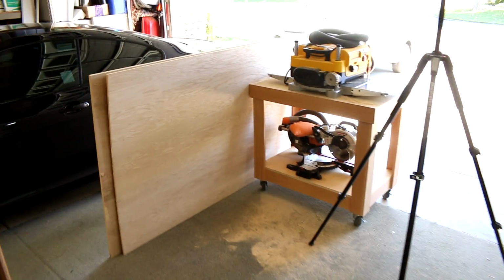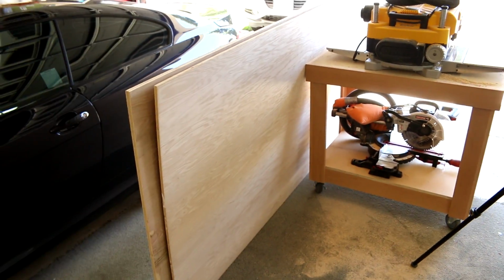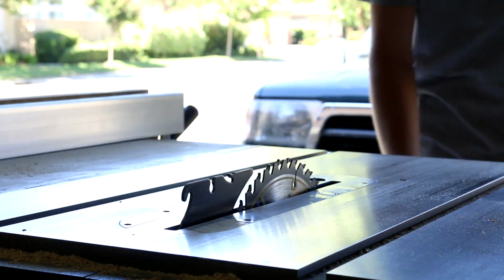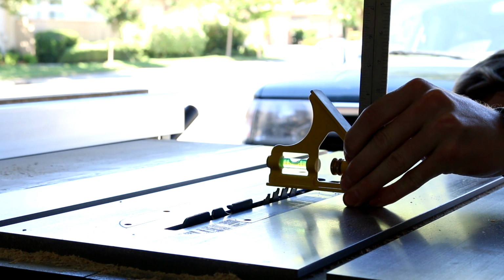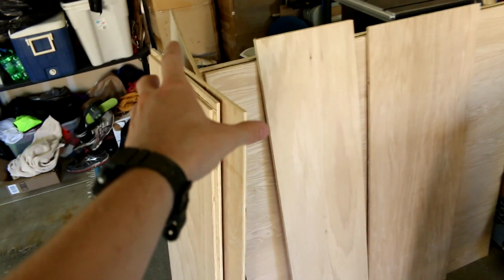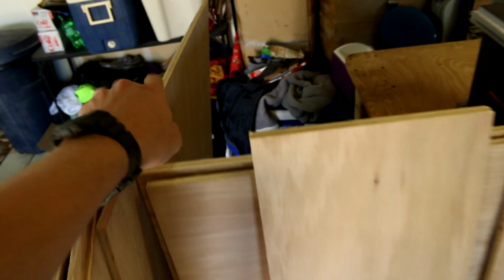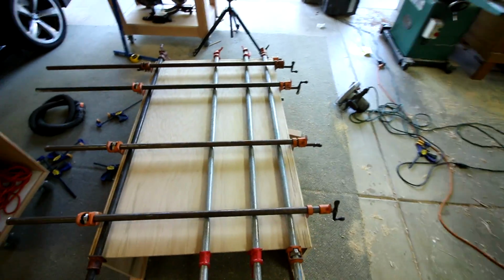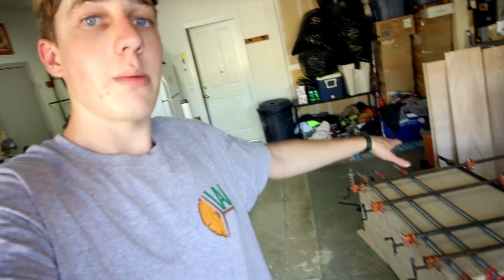THE MOST STRESSFUL PROJECT I'VE EVER FACED!!!